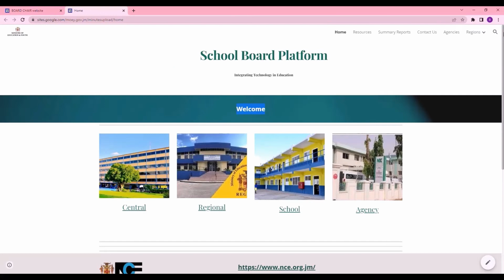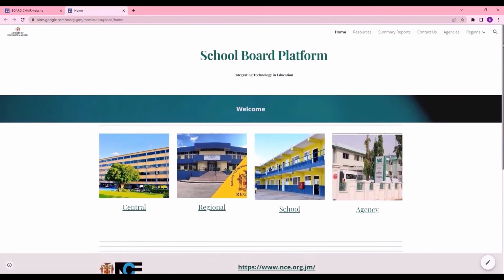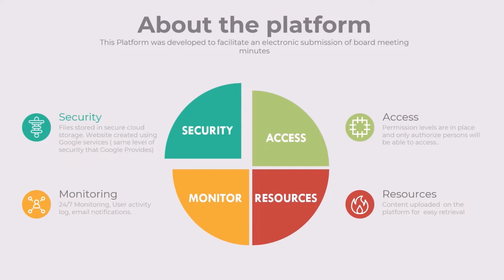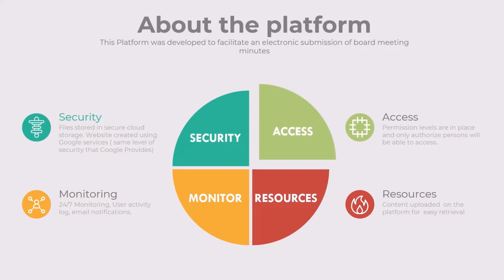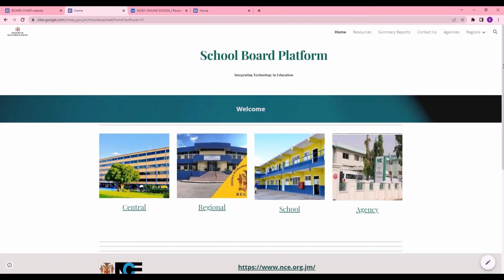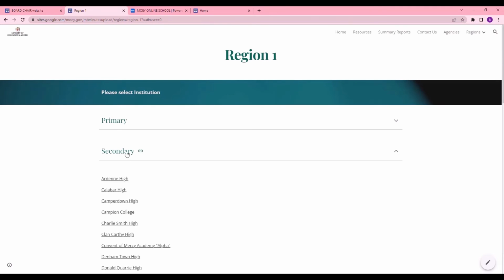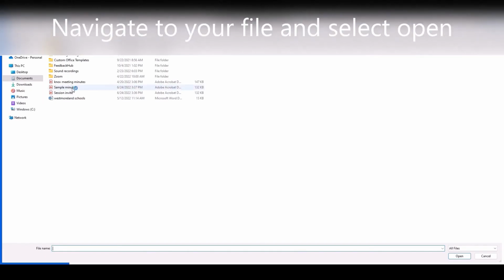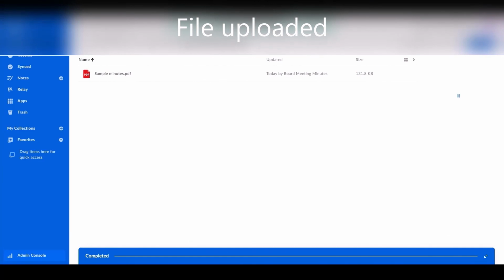Ministry of Education and Youth School Board Platform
School Board Platform tutorial